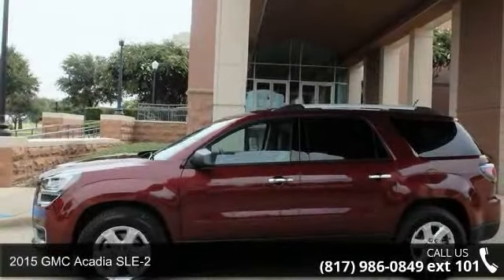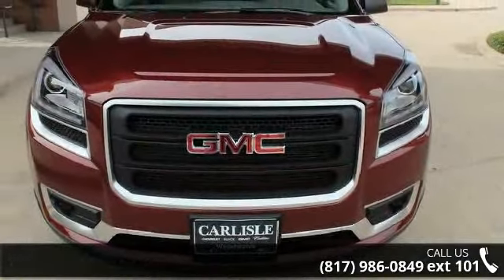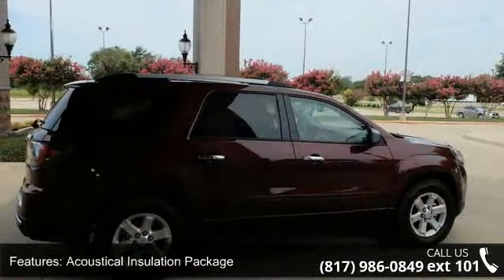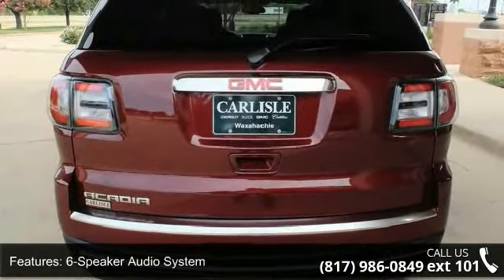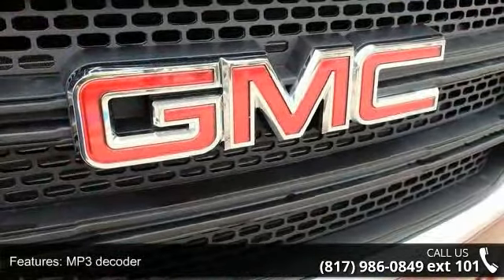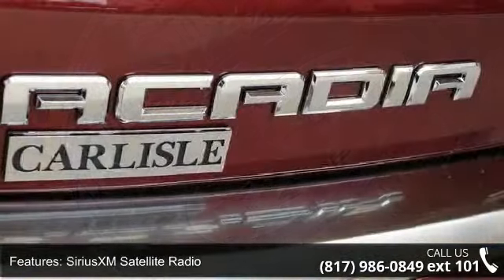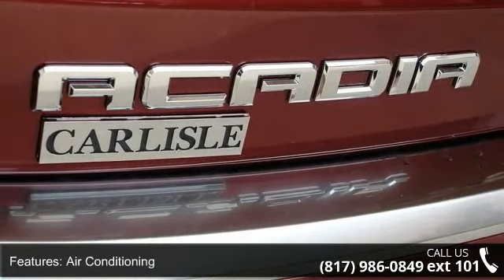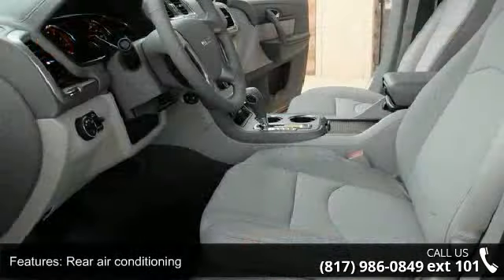2015 GMC Acadia SLE-2 - Carlisle GM - Waxahachie, TX 75165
Acadia SLE-2, 4D Sport Utility, 3.6L V6 SIDI, 6-Speed Automatic, FWD, and Red. These measurements mean business. Go ahead, stretch out. This great-looking 2015 GMC Acadia is the SUV that you have been hunting for. When Mother Nature gets a little grumpy, the FWD power delivery will help keep you in control. We all know she can get kinda moody. Call one of our Internet managers TODAY for your test drive or for a personal walk-around description.  Our location is just 30 miles south of downtown Dallas along Interstate 35E in historic Waxahachie.  DON'T DELAY CALL TODAY!  CARLISLE - YOUR ONE-STOP GM SHOP!